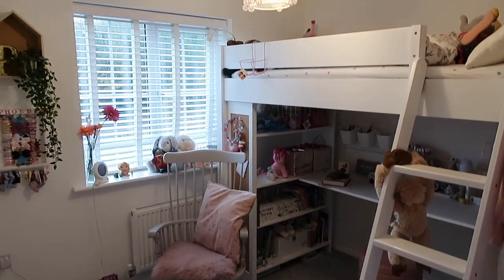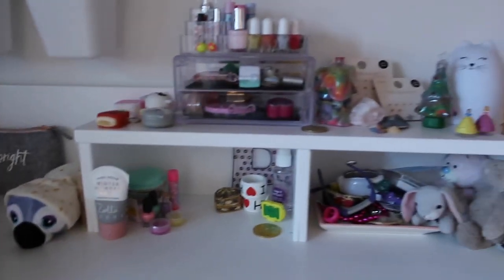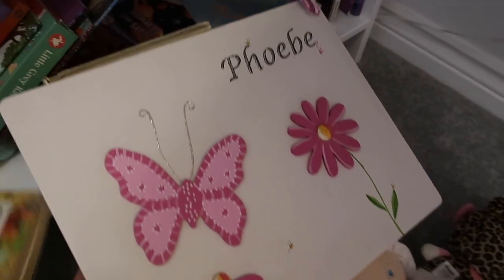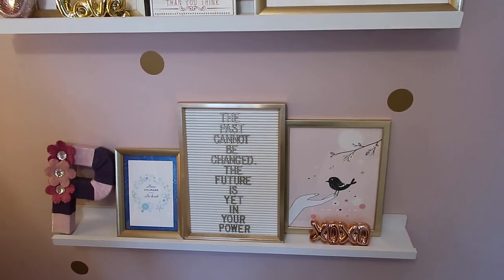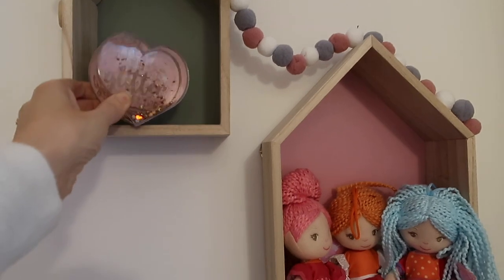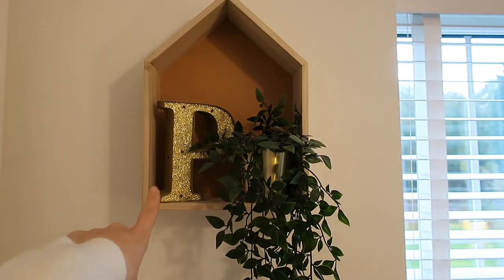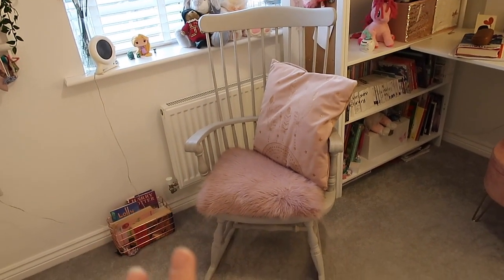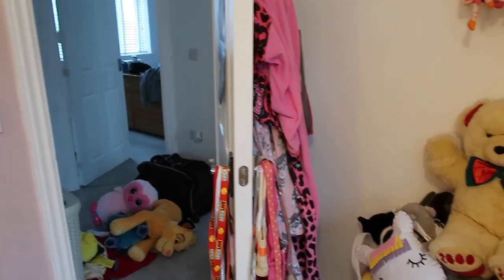GIRL'S SMALL BEDROOM TOUR | STORAGE HINTS AND TIPS | CLARKE LIFE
Since moving into our house 4 years ago we've not really decorated anywhere and we're just beginning to get to the point where we want to put our own stamp on what is a very blank canvas.  So far we've only started tackling the kids bedrooms and Phoebe's is the only one that's finished so I thought I would give you a tour and show you how we've made the most of what is, essentially, a pretty small space.